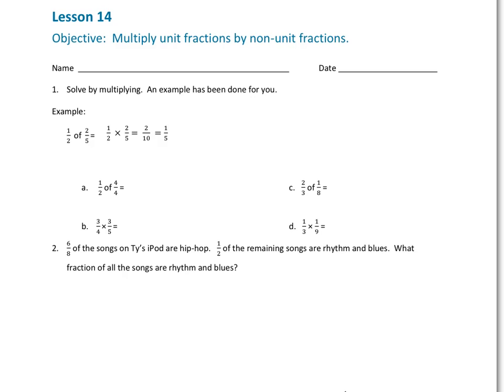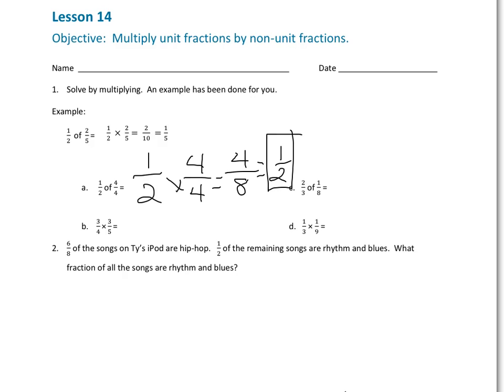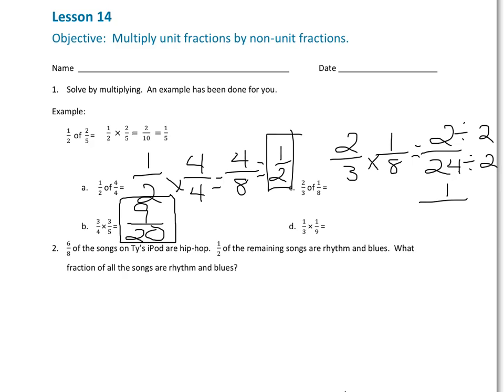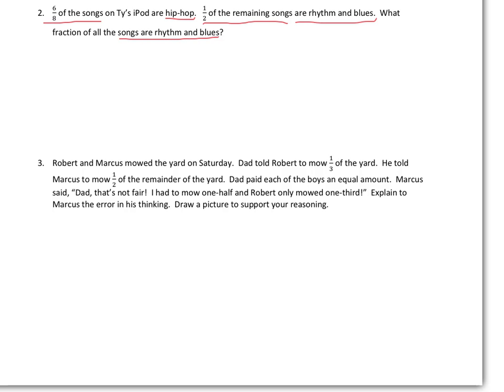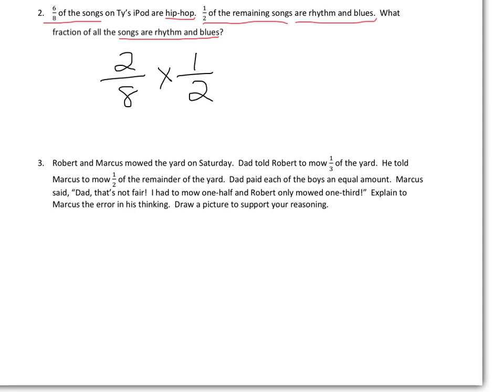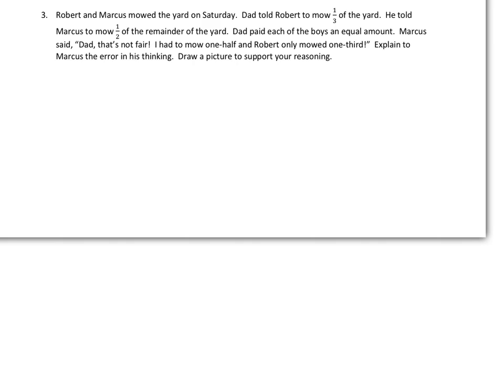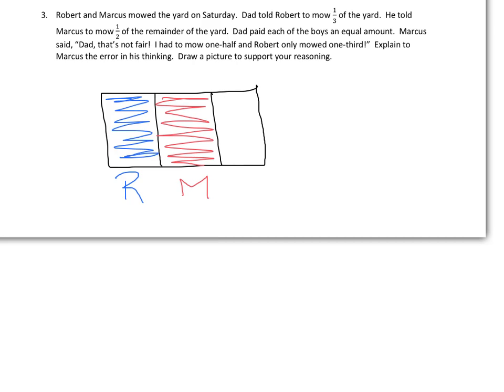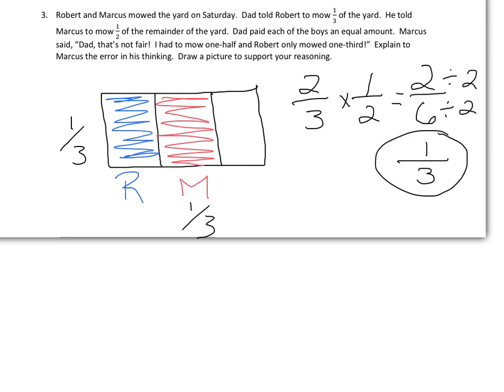Module 4E14 Multiply Unit Fractions by Non-Unit Fractions